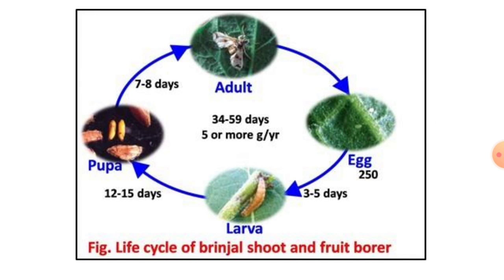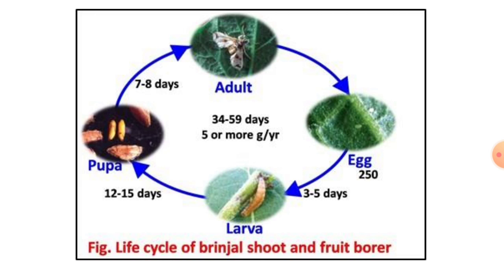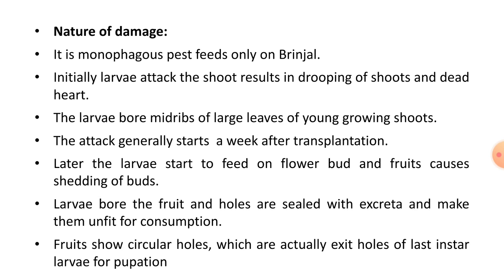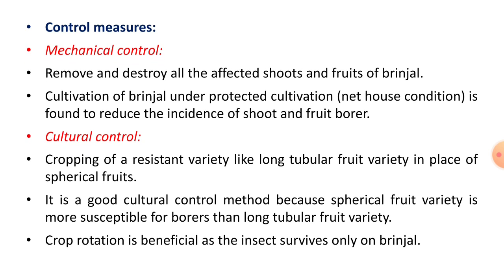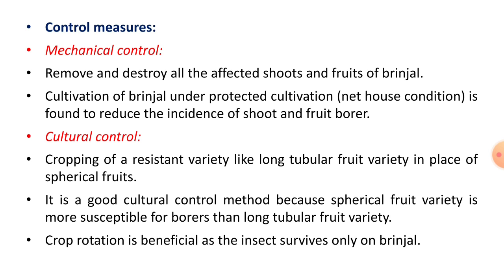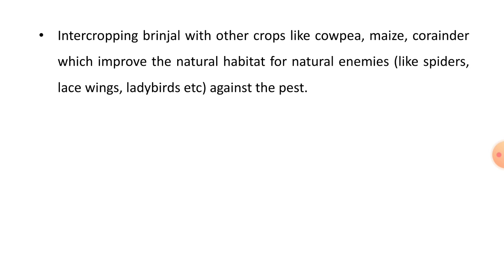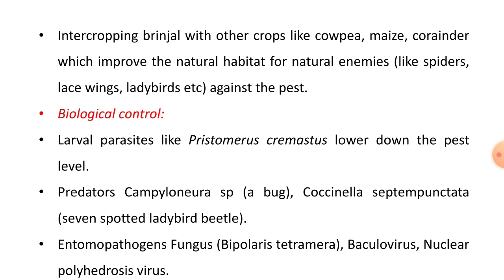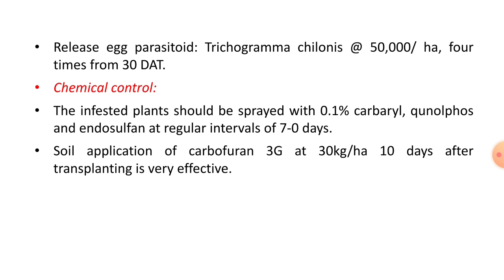SYBSc | Zoology | Applied Zoology Practical | Part-3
Subject: Zoology
Class: BSc
Topic: Applied Zoology Practical | Part-3

Video Lecture by:
Dr. MOhammad Ismail
(Asst. Prof. in Zoology)

Malegaon Dist-Nashik